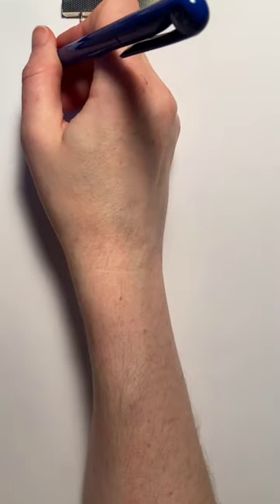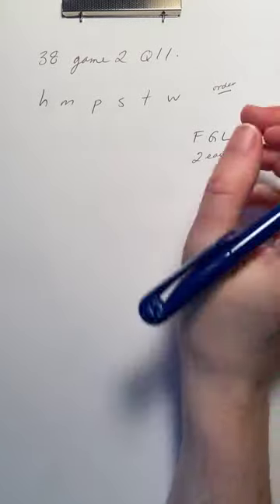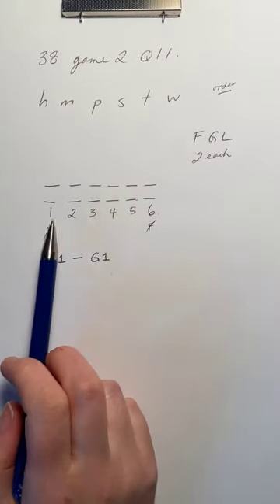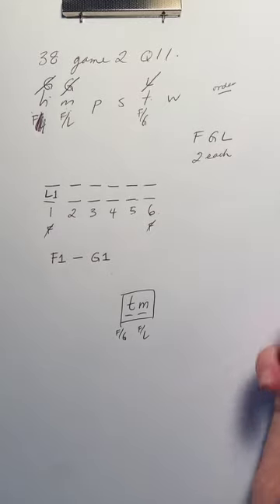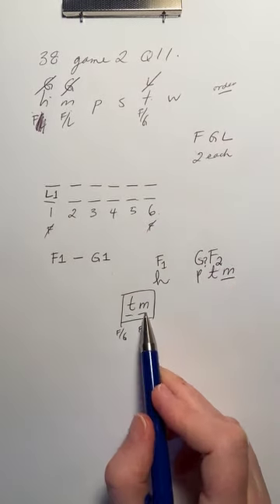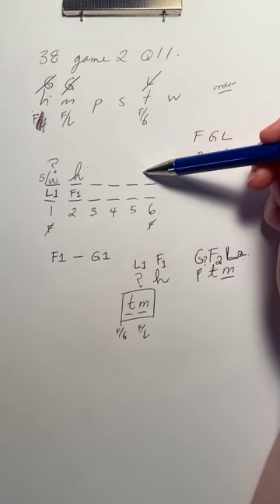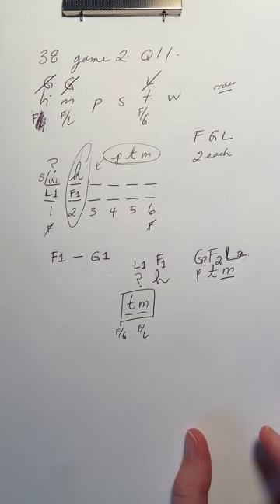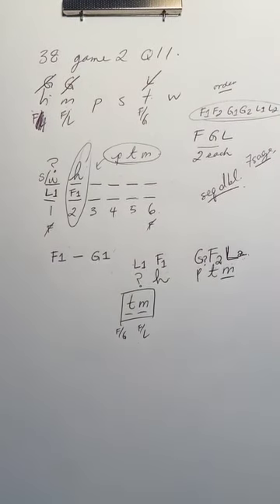LSAT 38 game 2 question 11